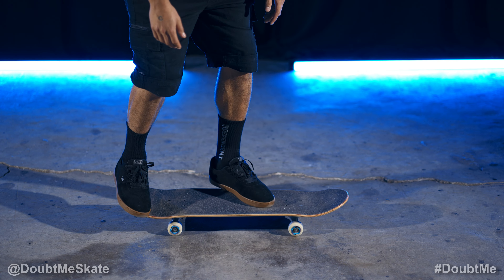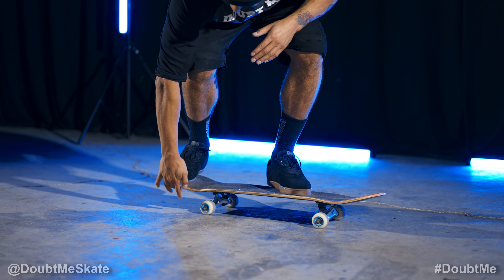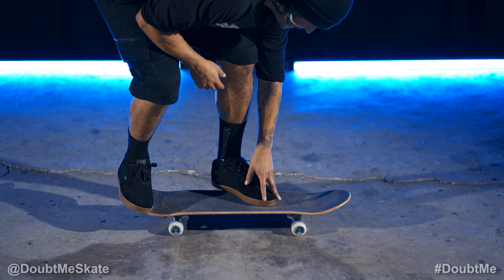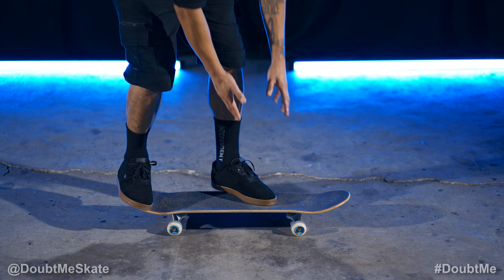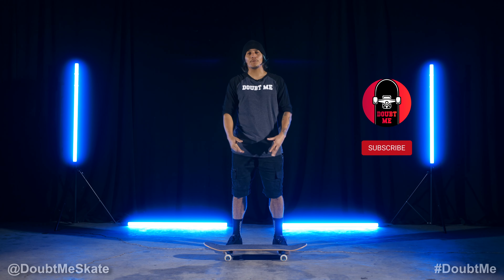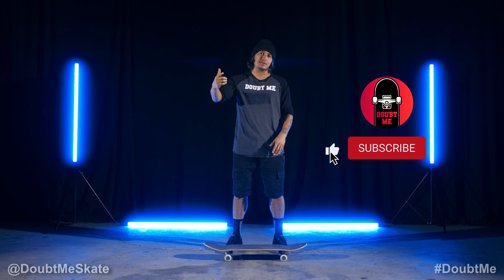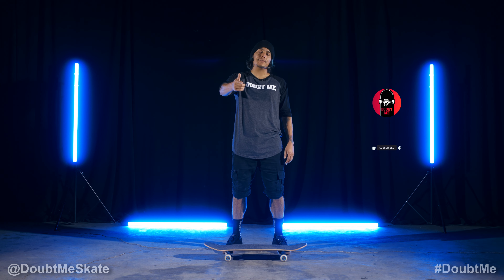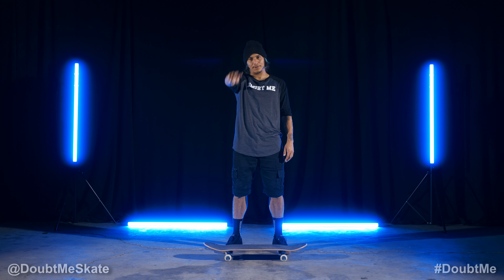How to Do a 360 Pop Shuvit Regular Stance w/ Moose [ Skate Trick Tutorial ] Skateboarding Explained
Learn how to 360 Pop Shuvit in a Regular skateboard stance with @TheHyphenate
More Skateboarding trick tutorials on this channel.

Follow @DoubtMeSkate & @TheHyphenate on all social platforms.